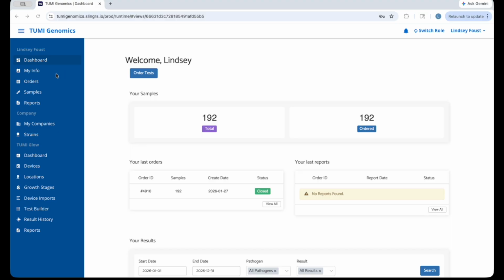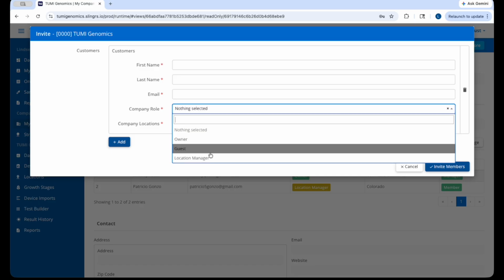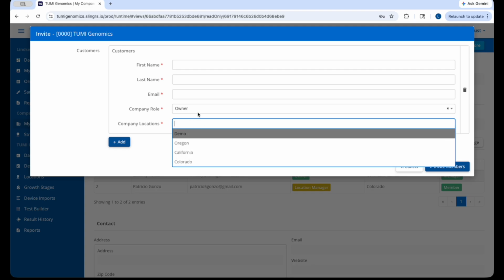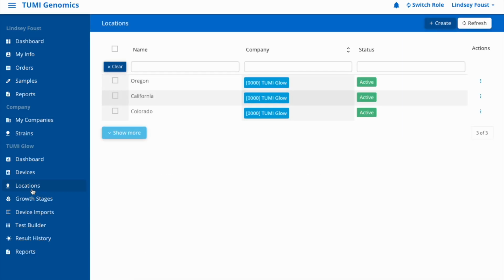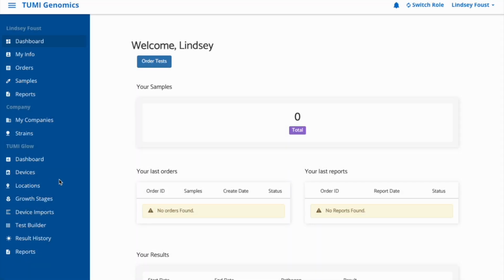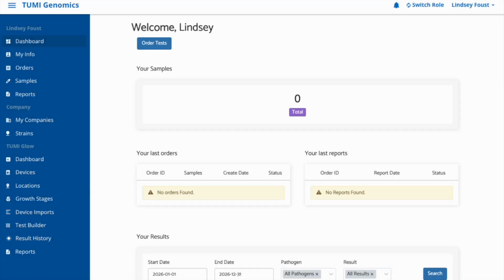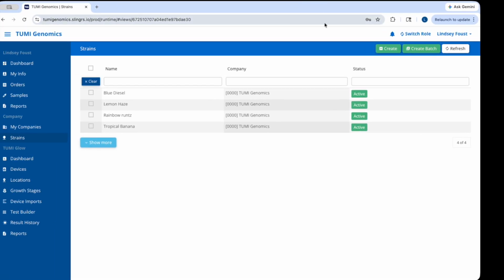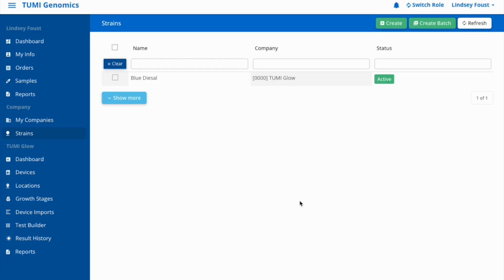Episode 5: Software Walkthrough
This video details the different aspects of the software. Use it to learn how to add users, adjust permission levels, add a strain list, and other customizations.